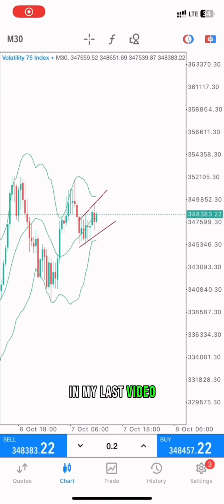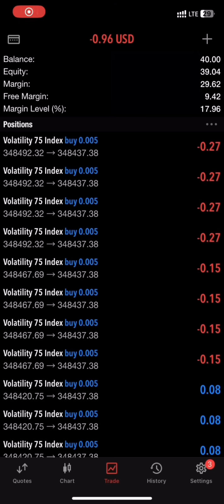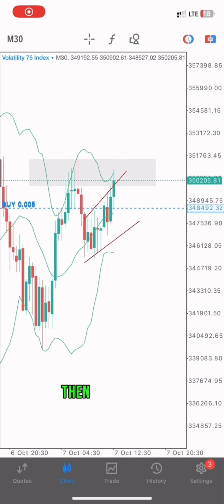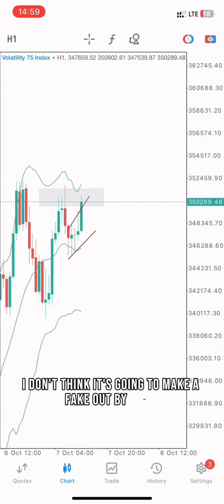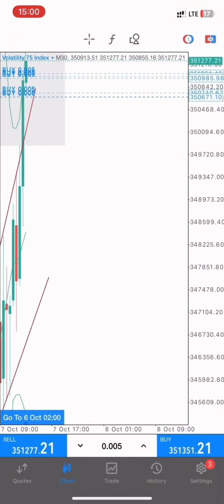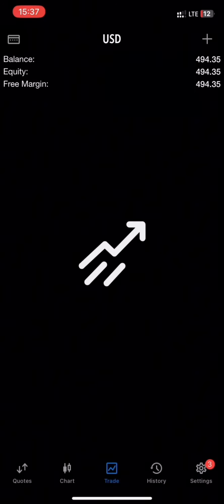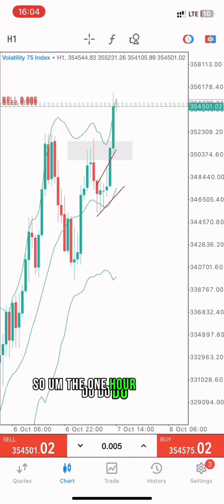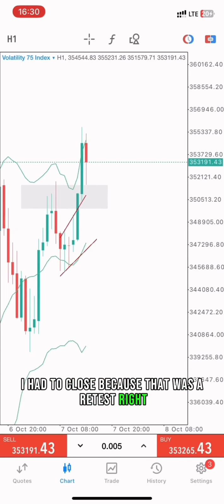Account management from $ 40 to $ 1300 in one day